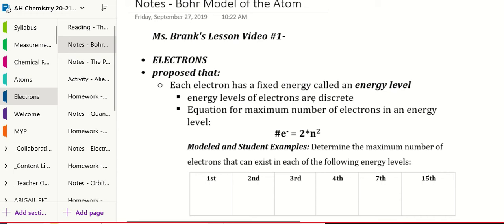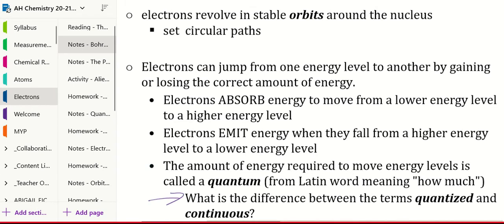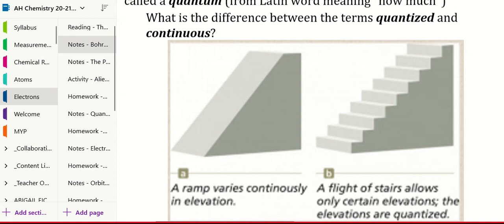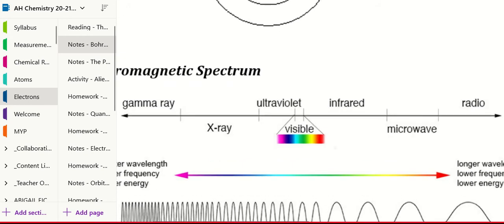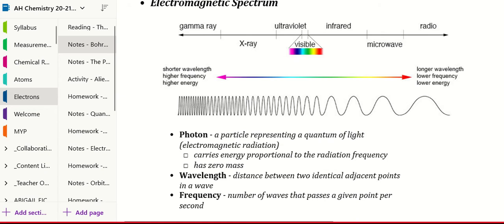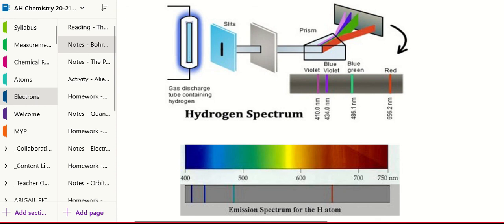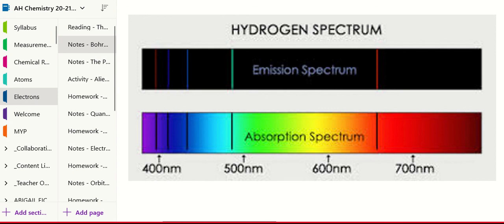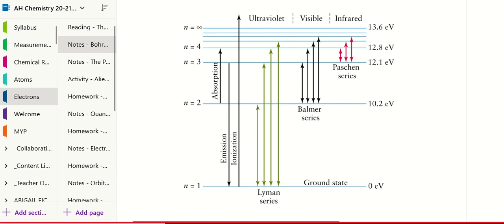Bohr Model of the Atom part 1